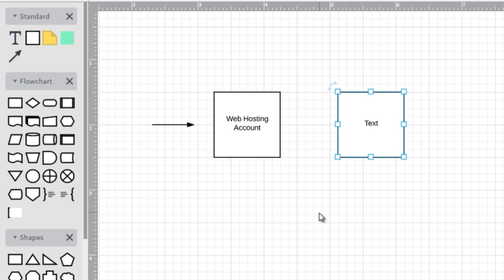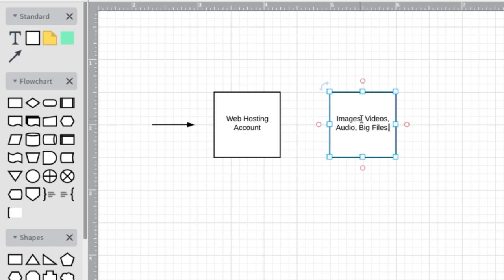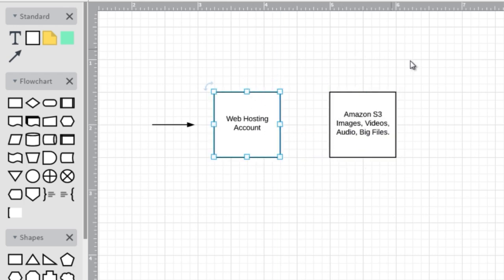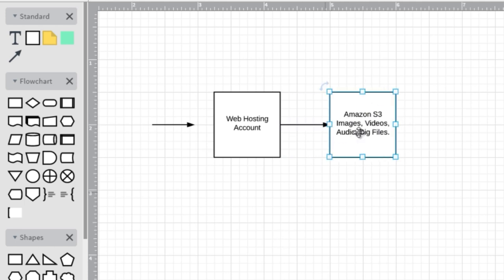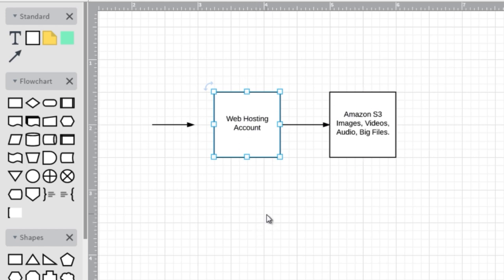Become a WordPress Professional Part-53. Introduction to the Course